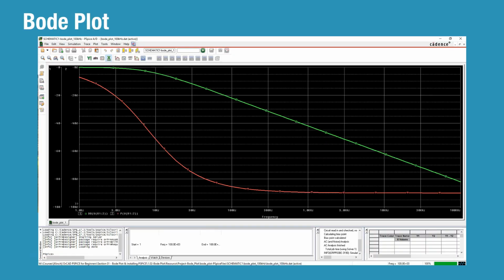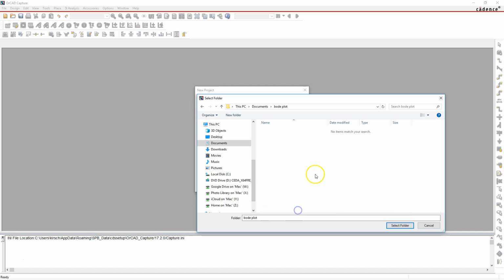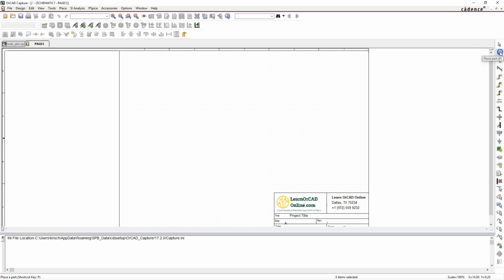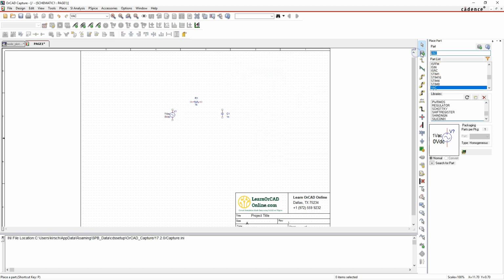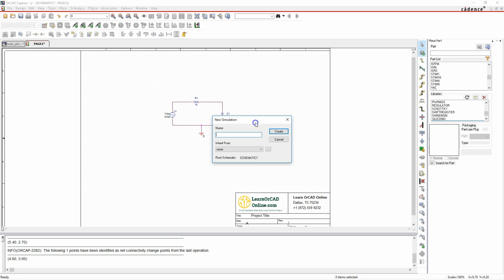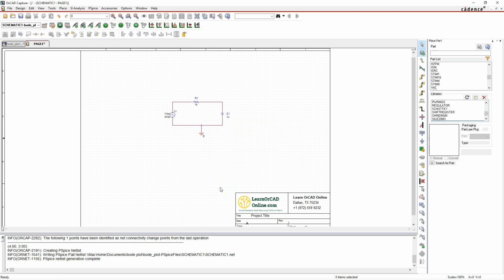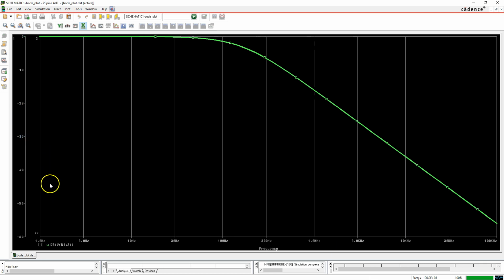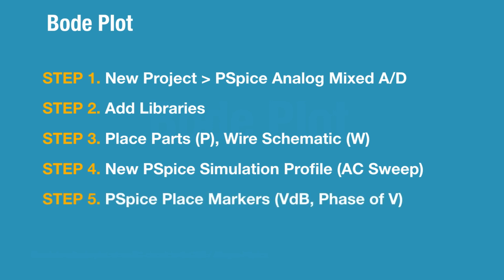OrCAD PSpice Tutorial: Exploring Bode Plot of RC Circuit (Preview of NEW PSpice Course!)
We're delighted that you're engaging with our content and finding value in our lectures for your circuit designs. In this tutorial, learn the process of obtaining the bode plot of your circuit using PSpice. Discover how to perform a Bode Plot AC Sweep Analysis in PSpice using OrCAD / Allegro Capture with PSpice, making the generation of Bode plots incredibly straightforward. Enhance your understanding of frequency response and circuit behavior with ease.

Explore the Bode Plot Paper for further insights: [Link to Bode Plot Paper]

Are you eager to delve deeper into PSpice? Equip yourself with the skills to excel in PSpice with our detailed course: [Link to PSpice Course]

We're thrilled that you're engaging with our content, and we hope our lectures are propelling your circuit designs forward. Dive into the world of OrCAD 17.2 as we guide you through generating interactive PDFs for your electronic circuit design schematics.

Playlist Series Overview
Are you in search of the ultimate tool for crafting uncomplicated digital or analog electronics PCBs at no cost? Struggling to grasp OrCAD for circuit design without proper guidance? Imagine concise videos, curated by seasoned experts, offering tutorials on PCB and schematic design using Cadence's OrCAD or PSPICE software.

If you're hungry for a comprehensive journey through the PCB design process and an introduction to OrCAD Capture and PCB Editor, your quest ends here.

Throughout this video series, you'll harness the power of OrCAD Lite 17.2 to explore and master essential features of OrCAD Capture CIS, PSPICE, and PCB Editor.

**Unveiling Your Circuit Design Creation**

Embark on this entry-level PCB tutorial series that unveils the creation of a simple circuit design:

An asynchronous multivibrator analog circuit across two layers, featuring 2 transistors, 4 resistors, 2 capacitors, 2 LEDs, and 2 connectors.

Balancing simplicity with diversity, this design lets you delve into the electronics engineering process, while showcasing skills vital for crafting through-hole and surface-mount footprints, ultimately producing a standard printed circuit board hardware design.

The Cadence OrCAD suite equips you with all necessary tools for PCB circuit design, electronic design simulation, and implementation. It's ideal for sophomore, junior, and senior undergraduates in electrical engineering programs worldwide.

Once you conquer OrCAD/Allegro, mastering other PCB design software becomes a breeze. OrCAD and Allegro stand as industry benchmarks for PCB design, empowering electronics design engineers to stay competitive within the computer tech landscape. Beginners' OrCAD Tutorial and PSpice Tutorial.